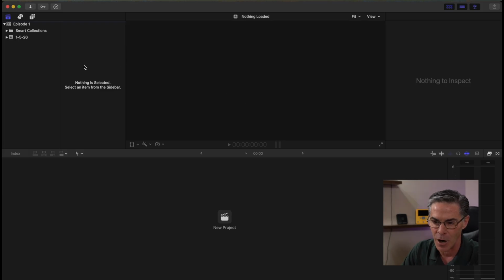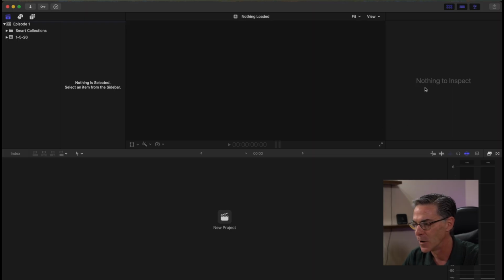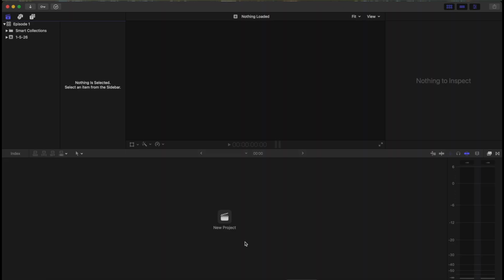Final Cut Pro X for Beginners Episode 1: Understanding the Interface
Welcome to Episode 1 of my Final Cut Pro X Beginner Series, created especially for adults 40 and over who want to learn video editing without feeling overwhelmed.
If you’ve ever opened Final Cut Pro X and thought, “There are way too many buttons here” — this video is for you.

In this first episode, we slow things way down and take a calm, friendly tour of the Final Cut Pro X interface. No jargon. No pressure. Just a clear explanation of what you’re looking at and why it’s laid out the way it is.

This series is taught with ease, style and a reassuring way — because learning something new shouldn’t feel stressful.

👨‍💻 In This Episode, You’ll Learn:

What each main area of the Final Cut Pro X interface looks like
How the Browser, Viewer, and Timeline work together
Where your media lives and how Final Cut keeps things organized
Why you don’t need to understand everything on day one
How to feel comfortable just opening Final Cut Pro X

This is the perfect starting point if:
You’re returning to video editing after many years
You’re moving from iMovie or older software
You’re learning Final Cut Pro X later in life
You want a gentle, step-by-step approach

☕ Grab a cup of coffee, sit down, and let’s learn this together.

If you like this channel, check out the other channels produced by Colorado Springs Video!